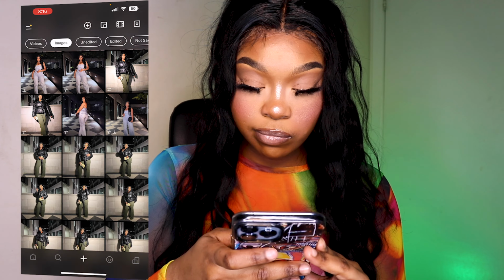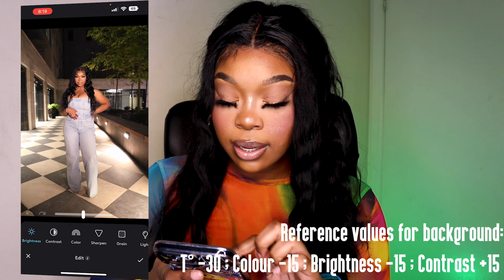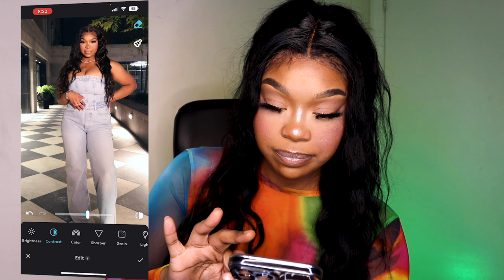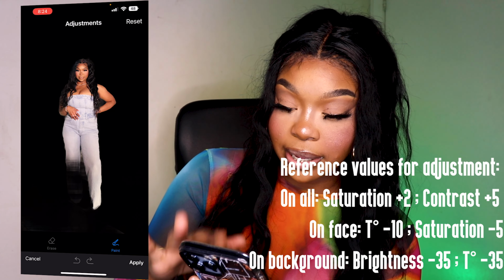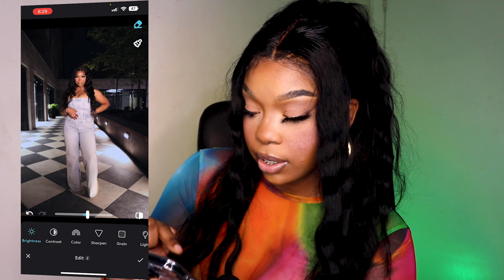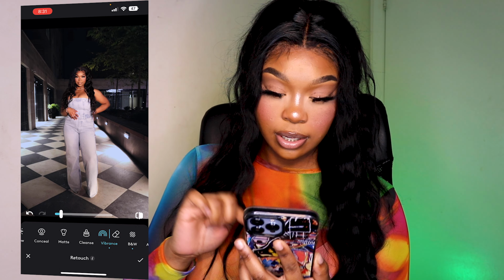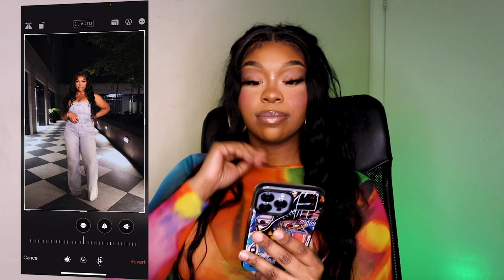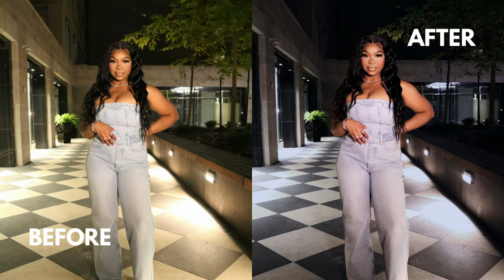HOW I EDIT MY PHOTOS | USING 3 EASY APPS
READ ME: *please don’t watch this in HD. This lens was TOO strong girl. And my skin was ++ dry and going through it due to prescriptions. 😃*

Today I show you guys how I edit my photos. Thank you so much for stopping by.  I hope to see you guys again and to grow along with all y'all.
Have a good day and enjoy life!
God bless.

Facts about me:
Name: Shaddy
Age: 24
Ethnicity: Congolese
Country: Canada
Occupation: RN